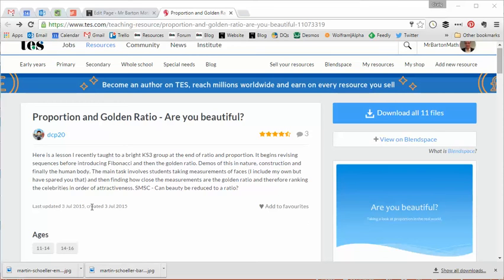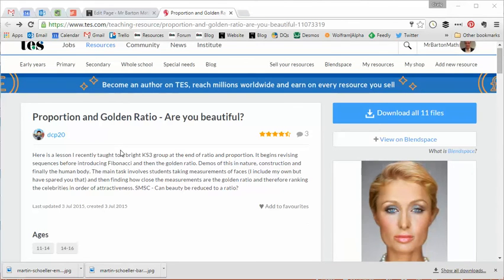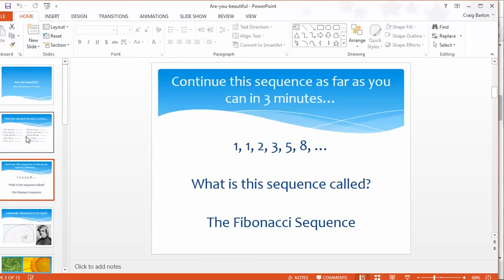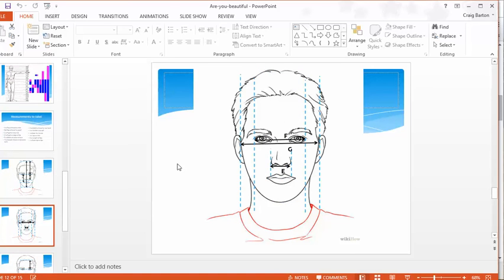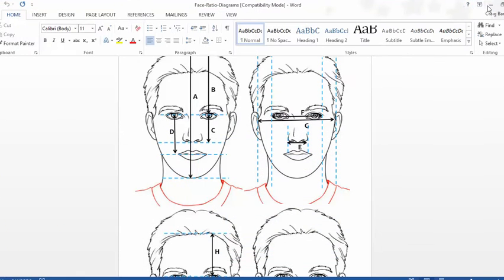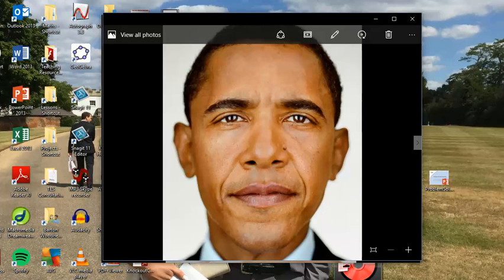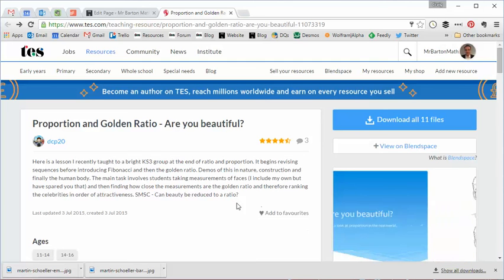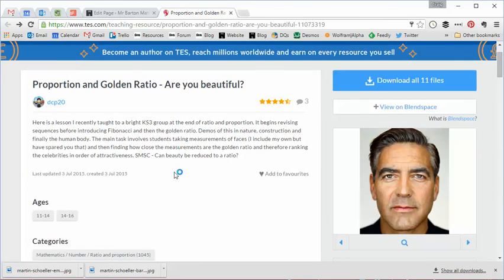Maths ROTW 108 - Are you beautiful video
I have dabbled several times over my teaching career with the Golden Ratio. I have used rectangles, buildings and bridges, but I have never quite stumbled upon a lesson that I am entirely happy with. Fortunately, now I have. The idea of using the Golden Ratio to judge beauty may not be a new one, but the way this resource is structured, together with the supporting materials, makes it by far the best I have seen for delivering this fascinating area of mathematics. We have a starter, notes, examples, a clear worksheet, and plenty of photographs of well-known people to measure, calculate, and ultimately pass judgement on!

The author explains that this resource was designed and used with a very able Key Stage 3 class. And indeed, I can see my top set Year 9s loving it. However, I can also see my bottom set Year 7s getting a lot out of it too. And I am a firm believer that achievement, or perceived ability, should not stop students from accessing so-called fun and interesting mathematics. With a little bit of careful support – in particular with the measuring and rounding required – there is nothing stopping any age or ability of student getting lots out of this. I feel morally obliged to offer the usual word of caution when it comes to passing judgement on beauty in such an objective way, but why not turn that on its head and have a discussion about it. Maths and ethics, working hand in hand!

Craig Barton